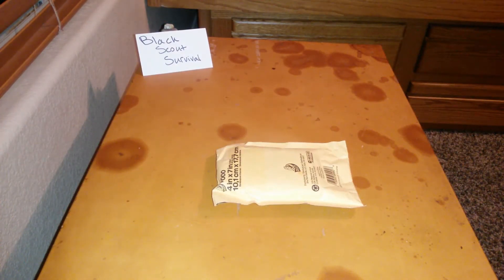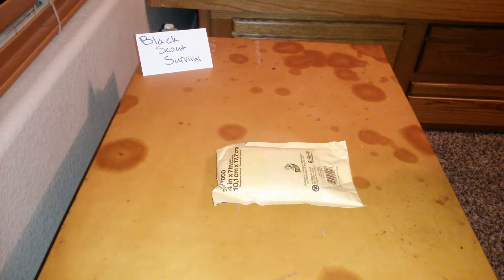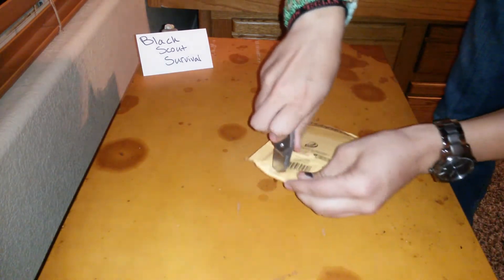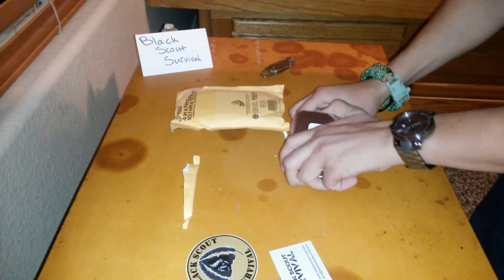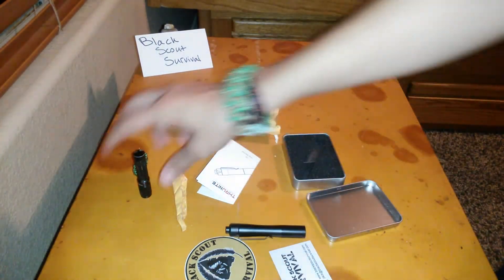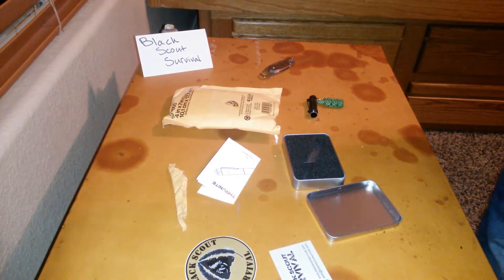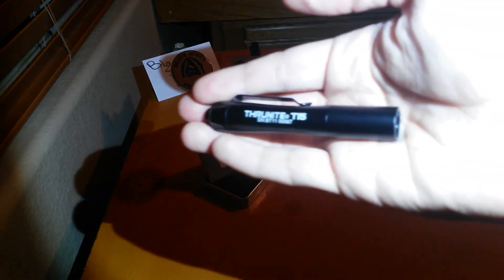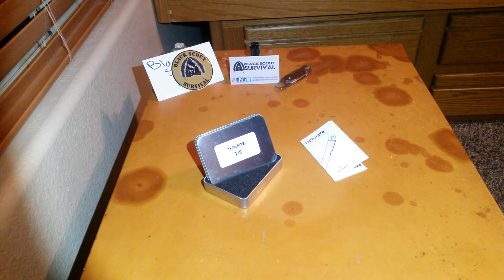Giveaway Winnings from Black Scout Survival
In this video I unpackage my winnings from Black Scout Survival's Giveaway. The Thrunite Ti5 was what I won. If you don't know him, check his channel out